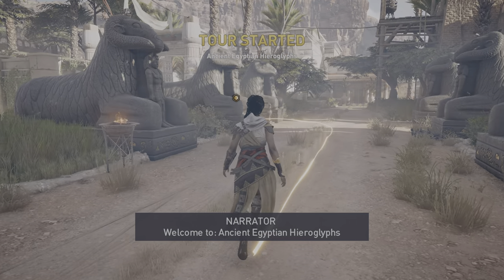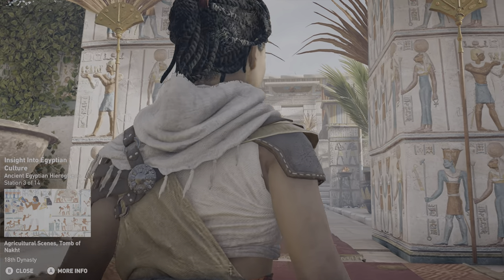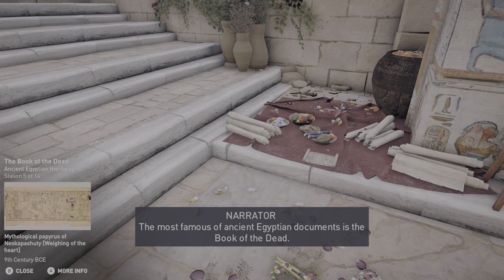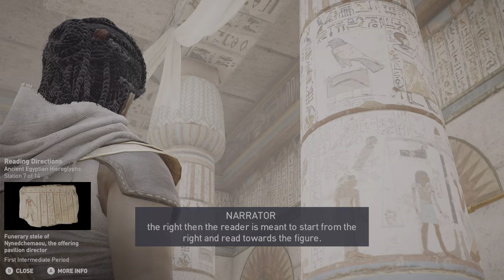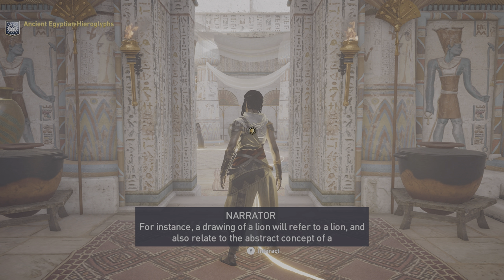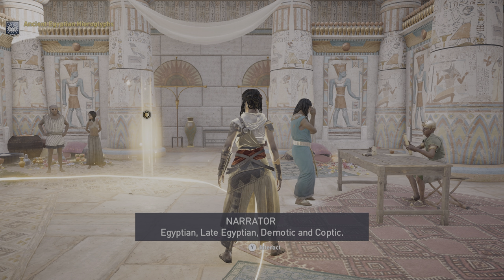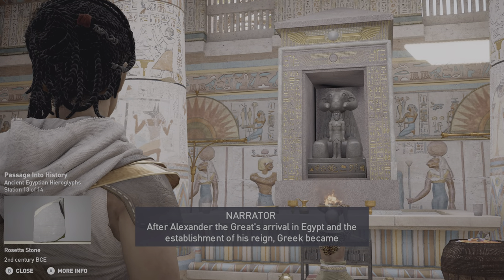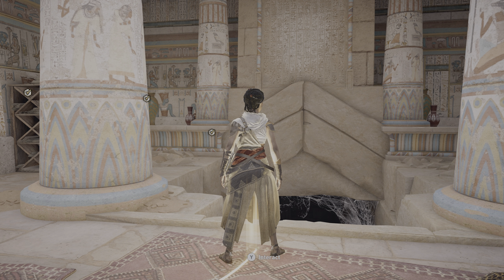Assassin's Creed Origins Discovery Tour | Egypt | Ancient Egyptian Hieroglyphs